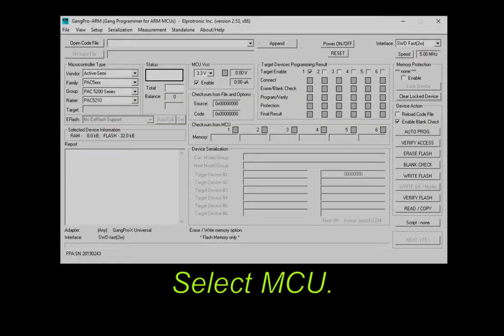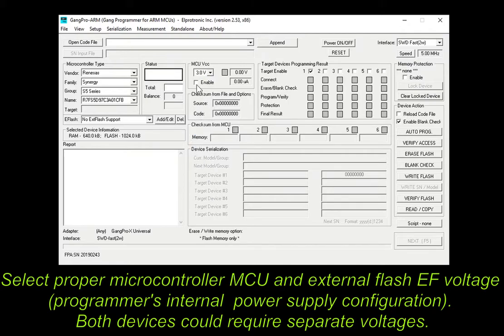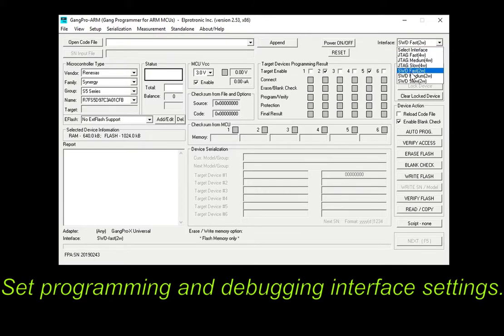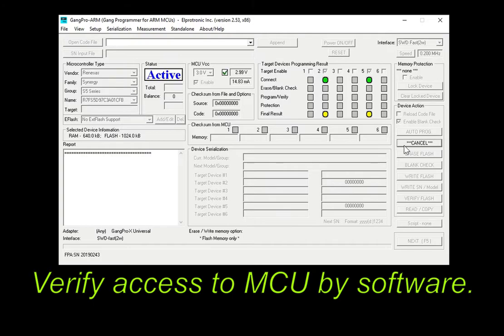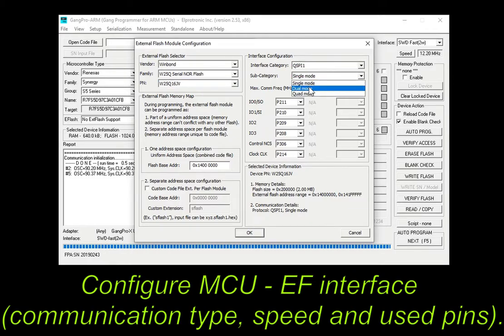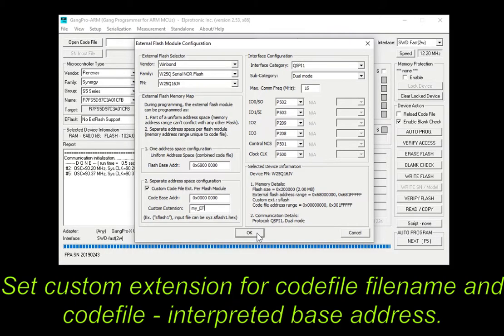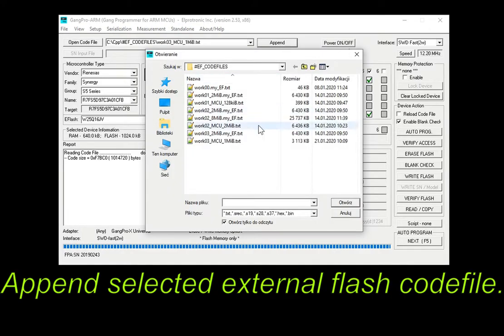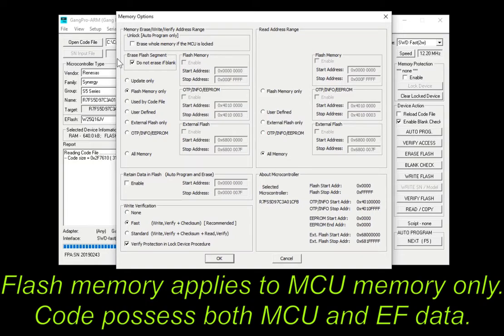XStreamPro Gang flash programming multiple Renesas + Winbond (R7FS5 +W25Q16JV)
Elprotronic Inc. XStreamPro programming video. Renesas Electronics  R7FS5D97C3A01CFB + Winbond W25Q16JV external flash. Tutorial presents programming procedure of external flash memory connected to MCU pins by multi-target GangPro-ARM programmer.